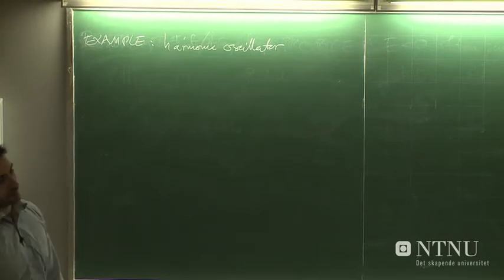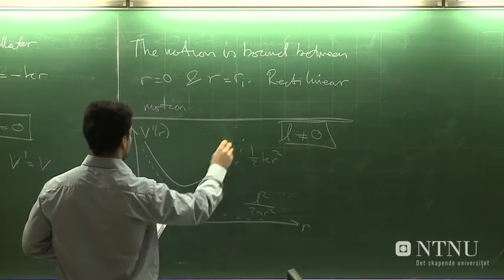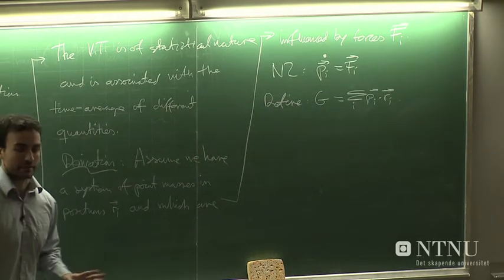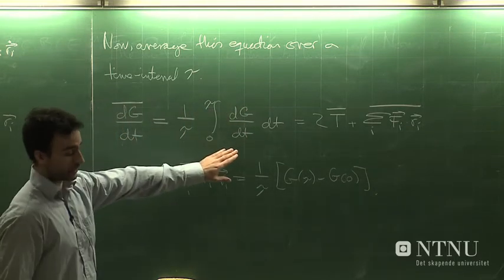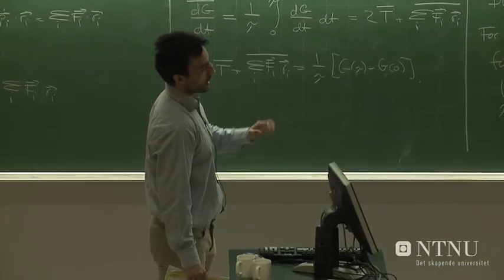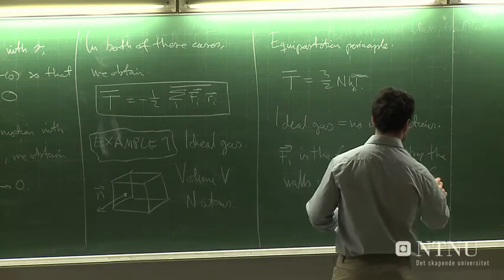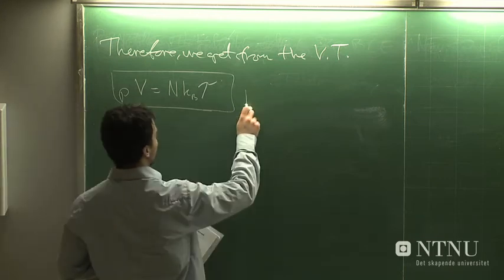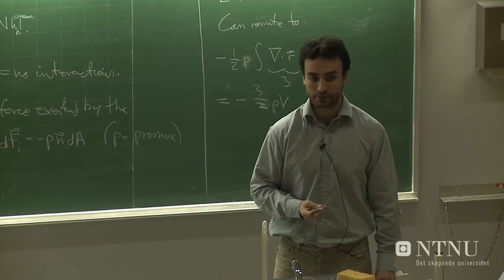16: Particle orbits and Virial theorem - Part 2